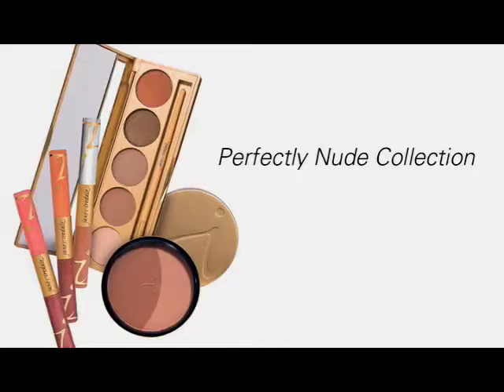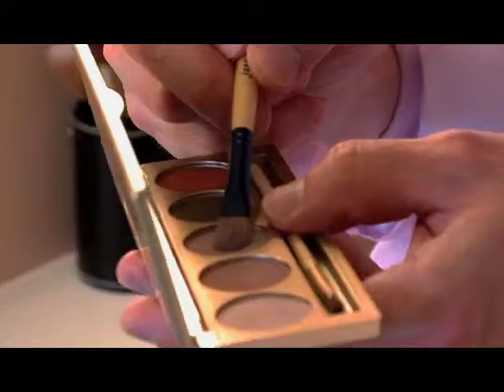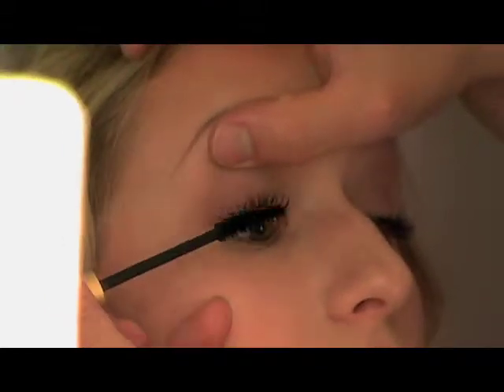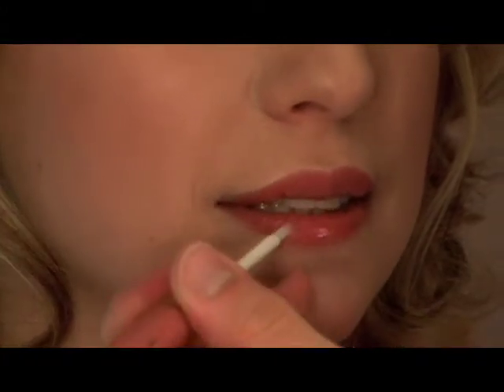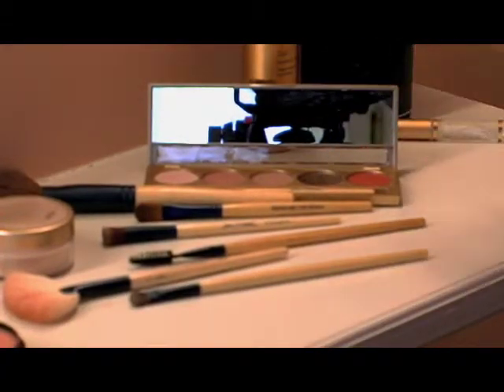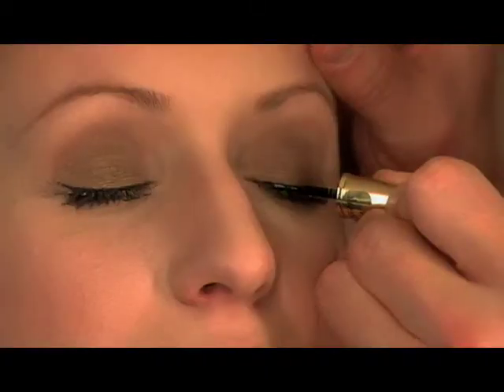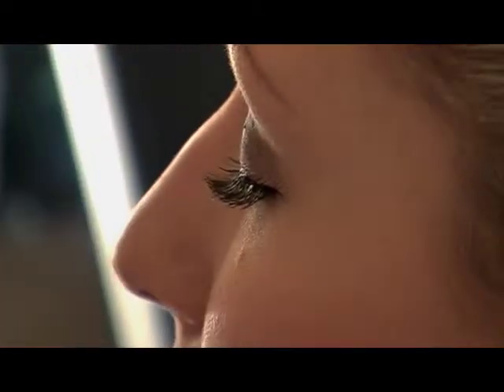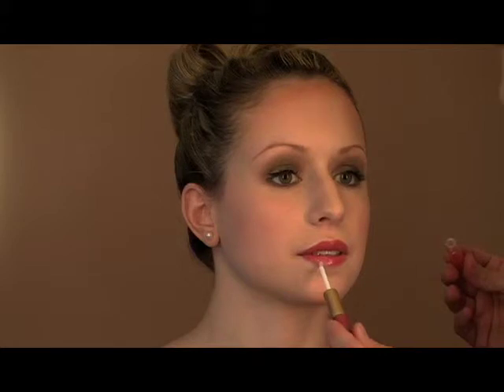From Soft to Sultry featuring Jane Iredale The Skincare Makeup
Take your makeup from day to night in a few simple steps with Jane Iredale Mineral Makeup:

Get Cate's look:
- So-Bronze 3
- Bitty Brow Kit Blonde
- PurePressed® Eye Shadow Kit Perfectly Nude
- Longest Lash Mascara Black Ice
- Lip Fixation Craving and Fascination
- Liquid Eye Liner Black
- Professional Faux Lashes